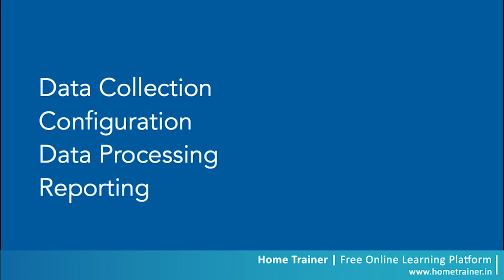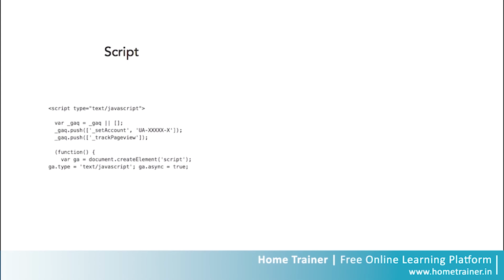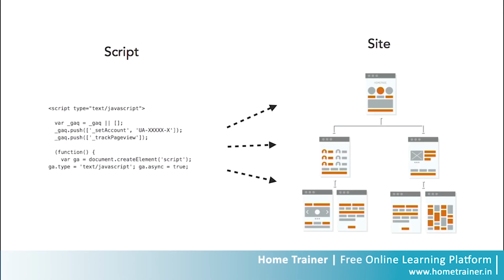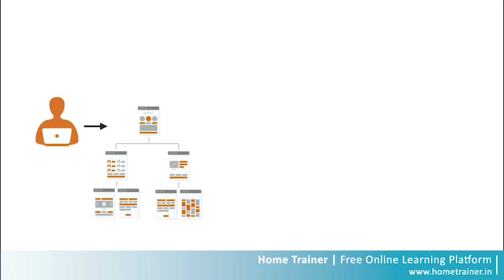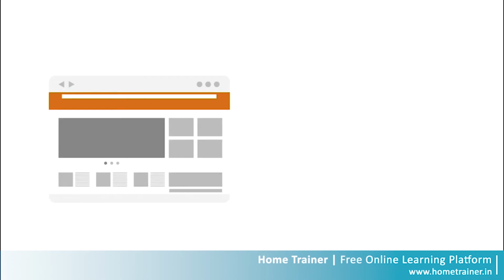Google Analytics Essential Training_03_Welcome Session | Home Trainer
The Man Behind Home Trainer - Mr. Viral Patel, ftp server windows 10, how to link adsense to your youtube channel, ftp server, sumome wordpress plugin, html table design, Exclusive by, Mr. Viral Patel, , Edutrainer, Computer, Easy, E-Learning, Online, Teaching, Website, Making, Google, Tutorial, php, Microsoft, Grant Cordone, Android, Application, How to, google, google analytics, google analytics introduction, google analytics for beginners, google analytics for WordPress, google analytics for website, google analytics tutorial for beginners, google analytics in hindi, google analytics tutorial in hindi, google analytics property tracking id, google analytics certification, google analytics WordPress, google analytics tutorial, google analytics tutorial for beginners in hindi, google analytics property tracking id for youtube channel, google analytics setup, google analytics code, google analytics tutorial 2019, google analytics advanced tutorial 2019, google analytics complete tutorial 2019, google analytics bangla tutorial 2019, basic google analytics training , google analytics getting started